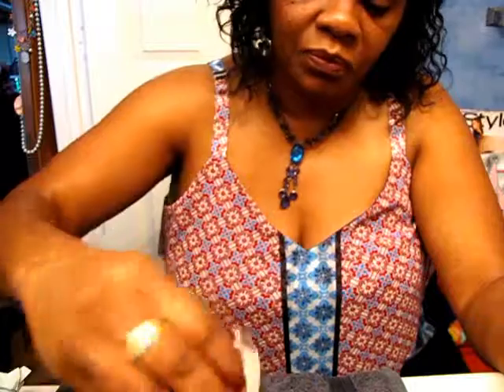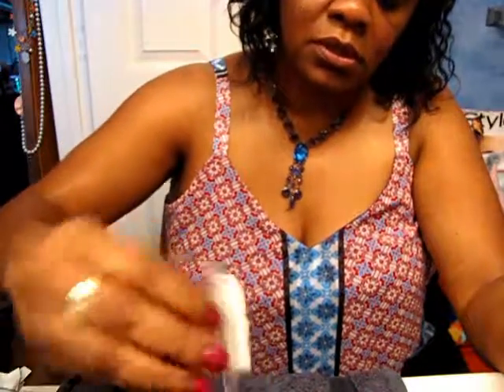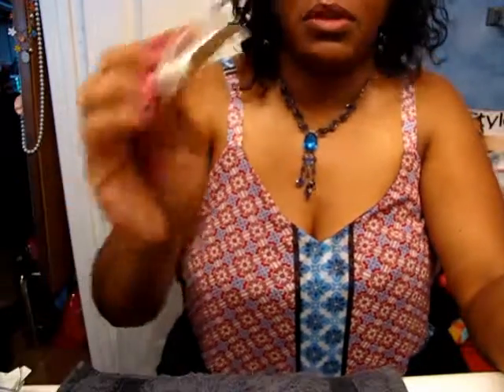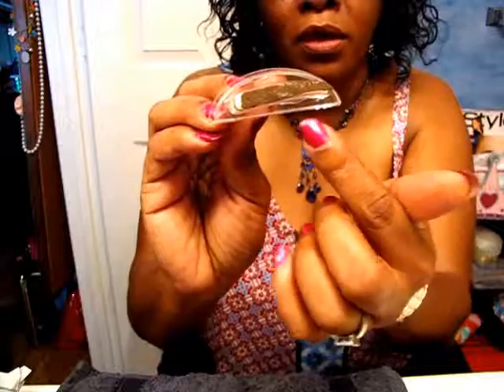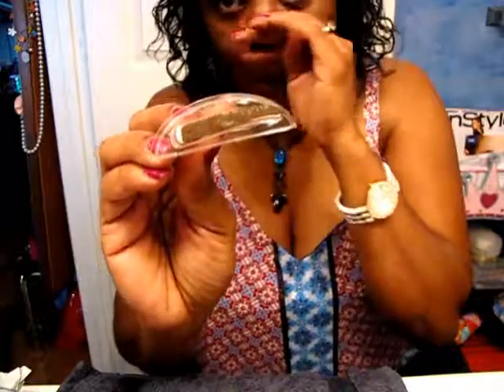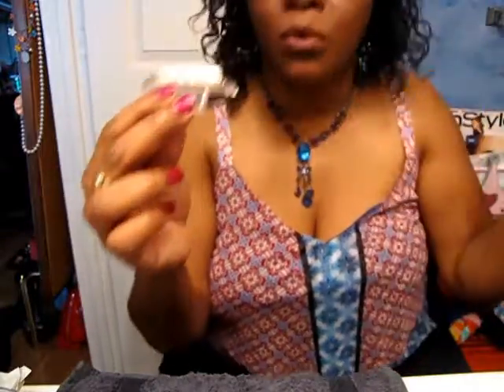Eyebrow Stamp Review Part 2